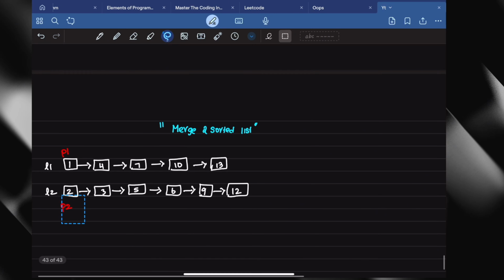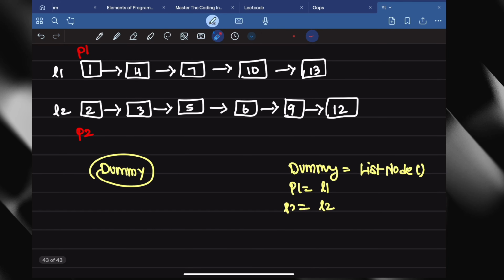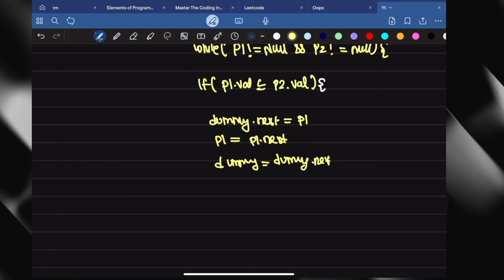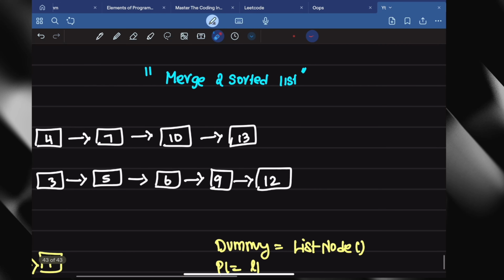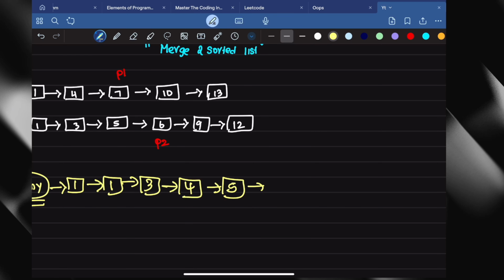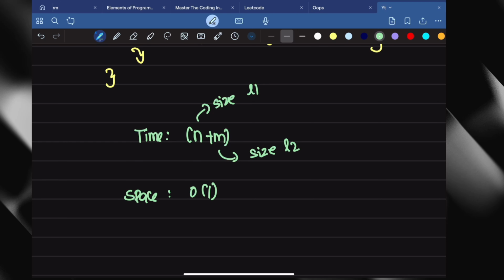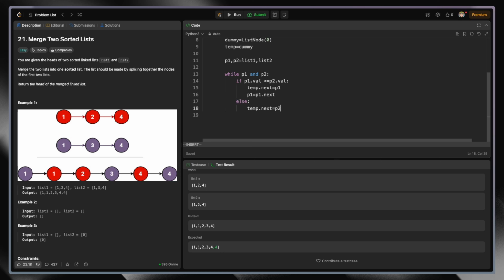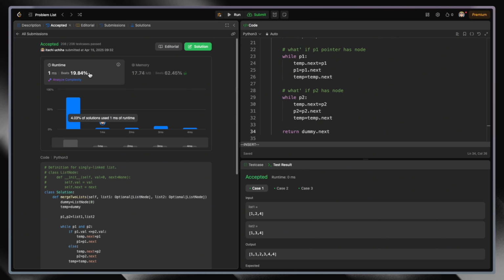🔗 How Do You Merge Two Sorted Linked Lists Efficiently?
Problem Statement:
Merge two sorted linked lists and return it as a new sorted list.
The new list should be made by splicing together the nodes of the first two lists.

✅ In this video, we cover:

Iterative merge with dummy node

Recursive solution with clean pointer logic

📌 Timestamps:
00:00 – Introduction